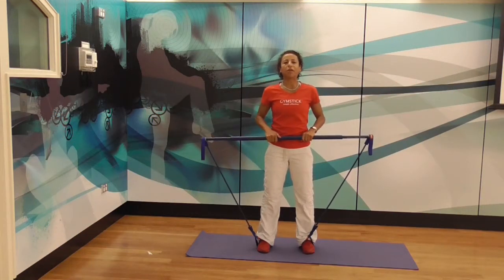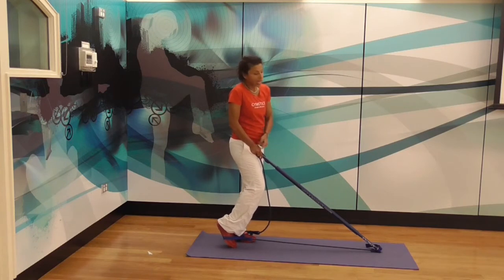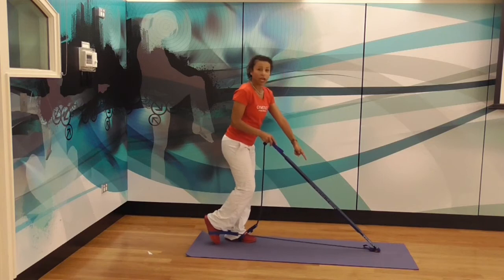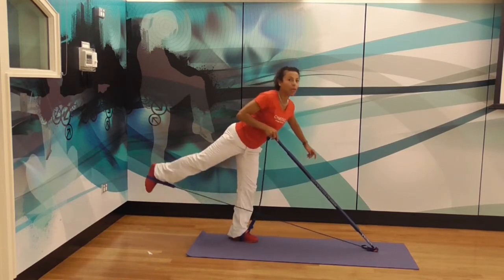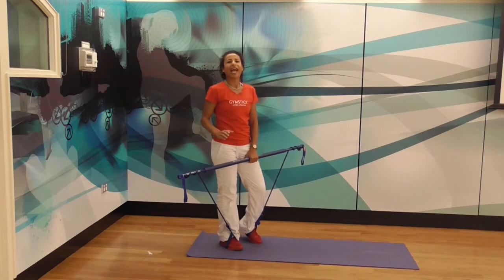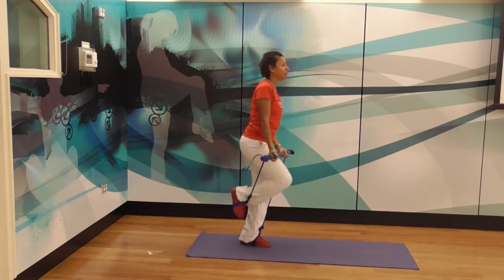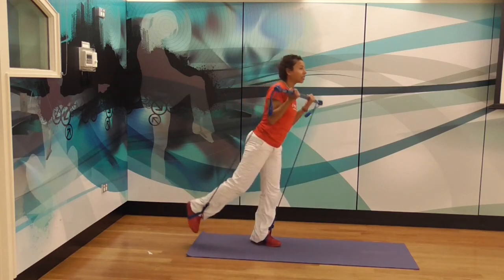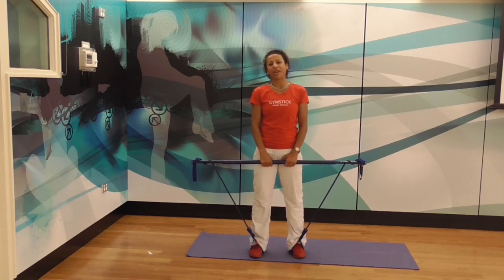Marietta Mehanni - Gymstick Exercise tip Hip extension with bicep curl Glutes